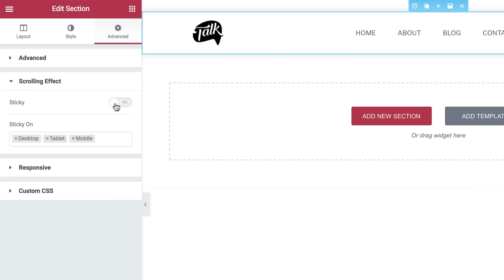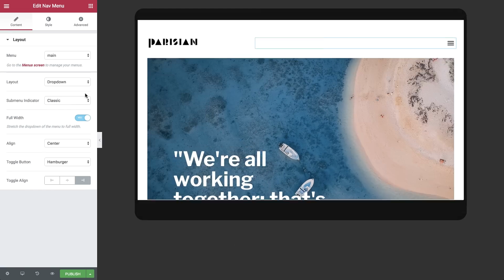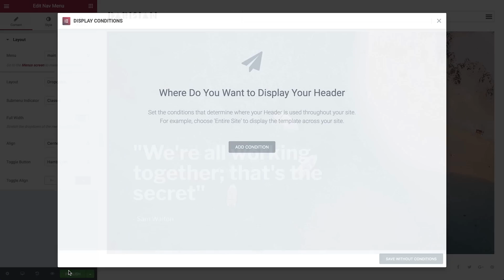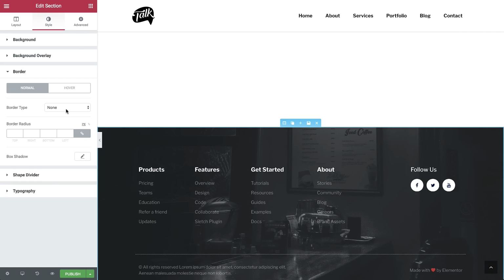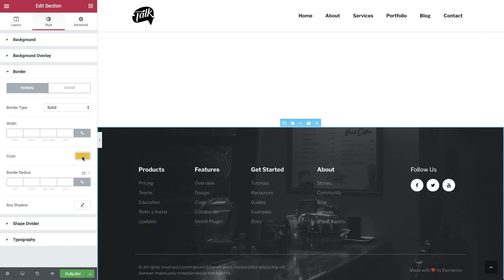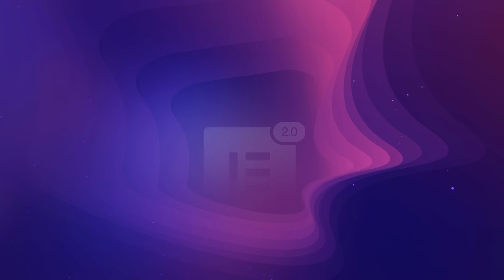Create WordPress Header Templates With Elementor Theme Builder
There is a new way to design WordPress header template, one that requires no coding and works on any theme.

Meet Elementor's Header template.

Design any header you can imagine in a new, visual and code-free way.